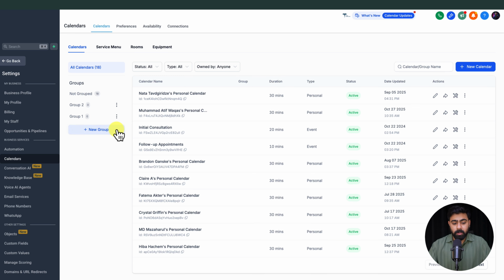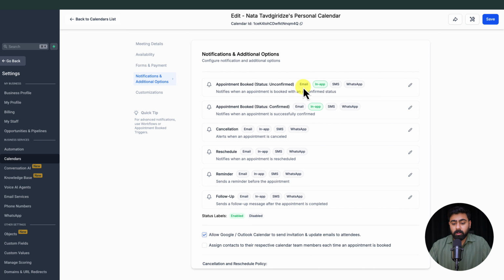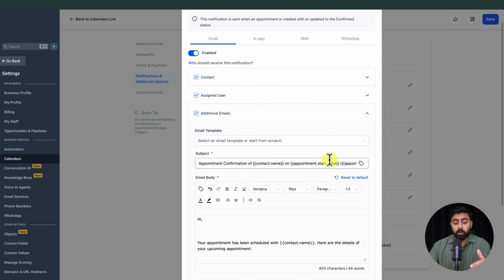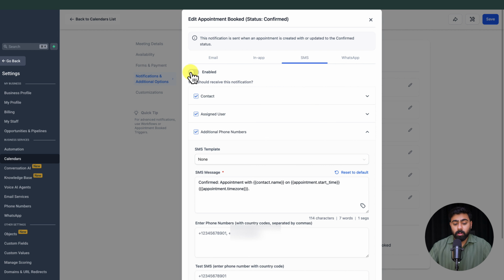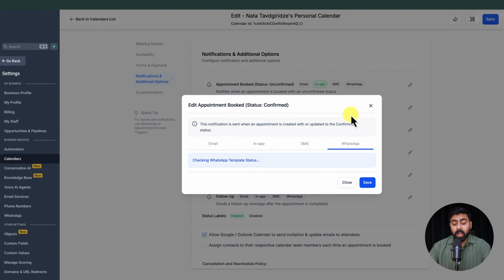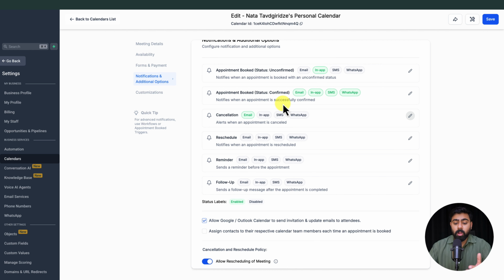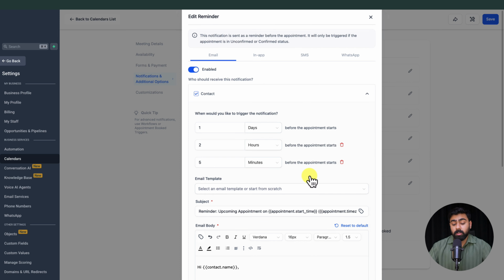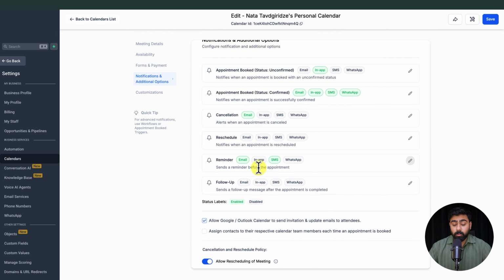How to Setup SMS & Email notifications for HighLevel Calendars